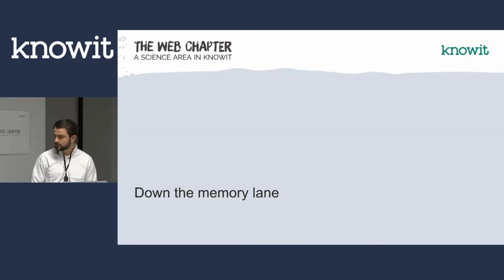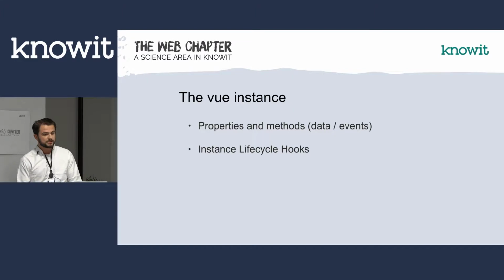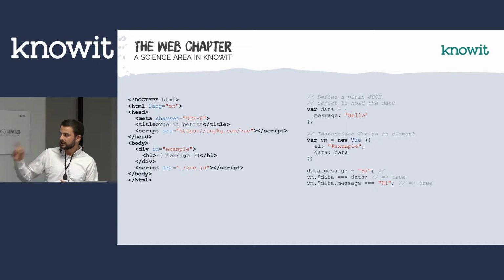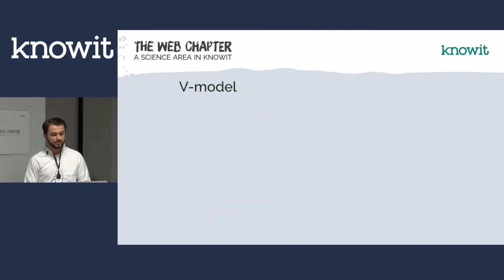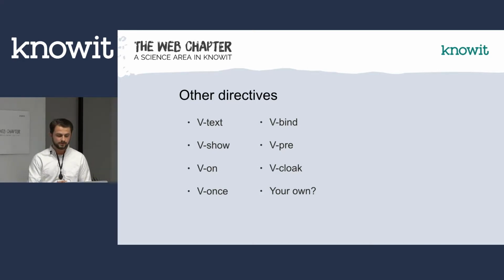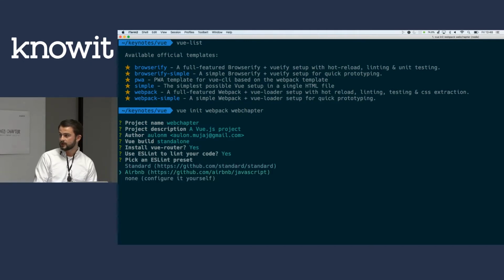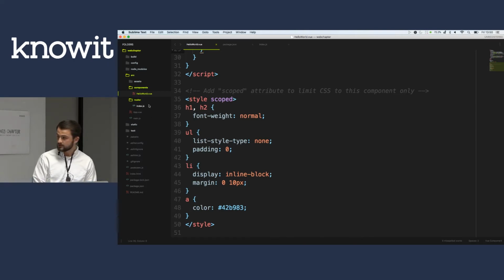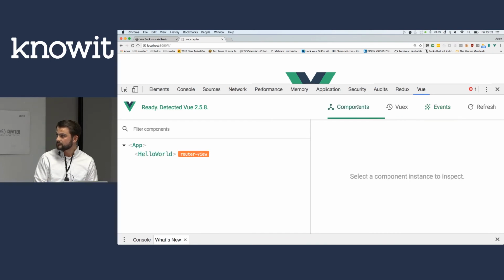Intro to Vue - Aulon Mujaj